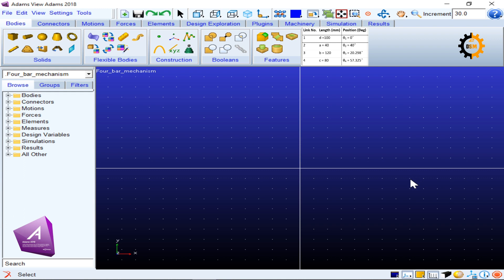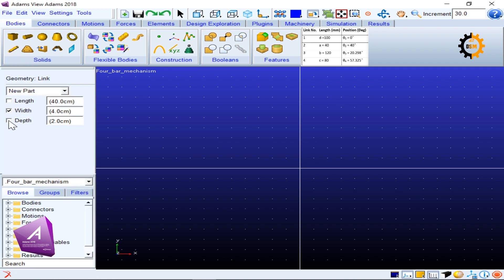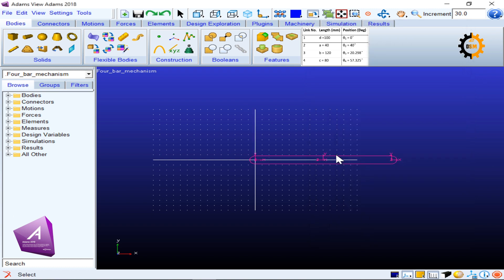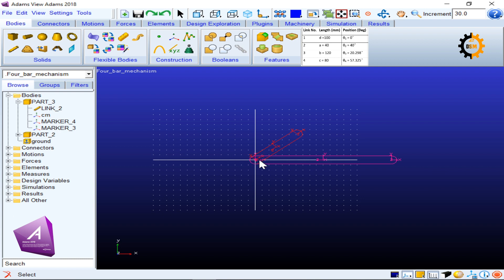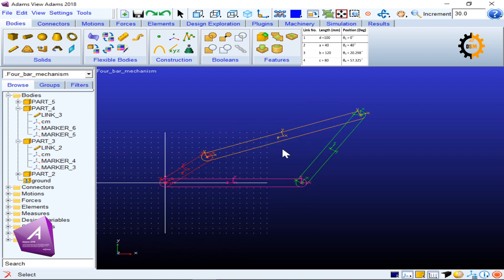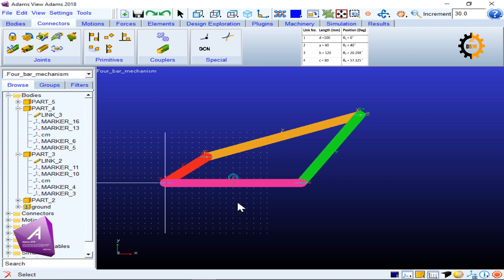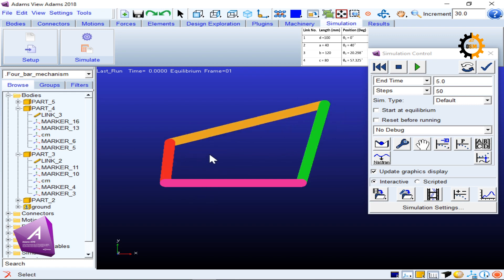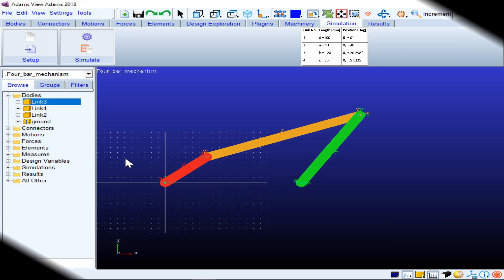7. How to draw Four Bar Mechanism using ADAMS?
How to draw Four Bar Mechanism using ADAMS?
You can give the angles of all links and draw the mechanism. It also tells how to change the orientation of a body or link.
Or it explains how to change the angle of a link or rigid body.
Example from Design of Machinery by Robert Norton